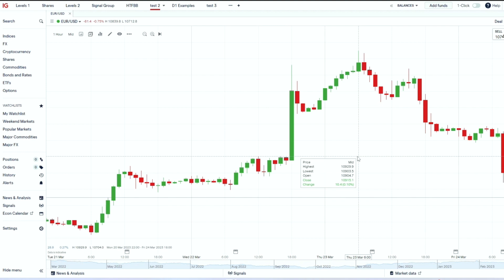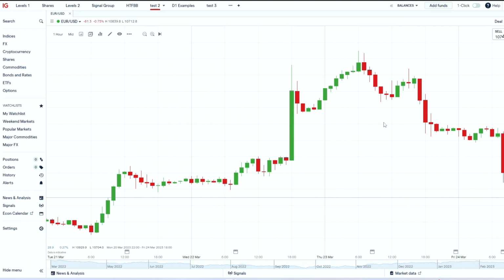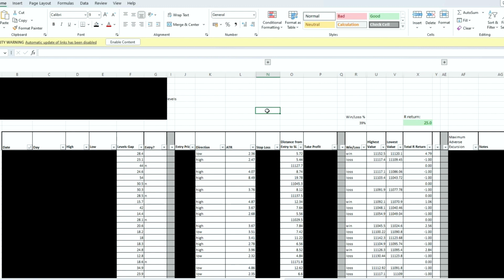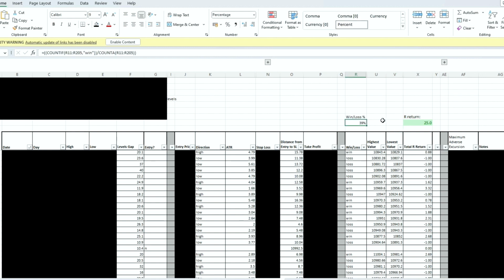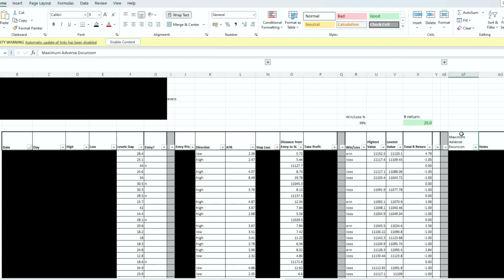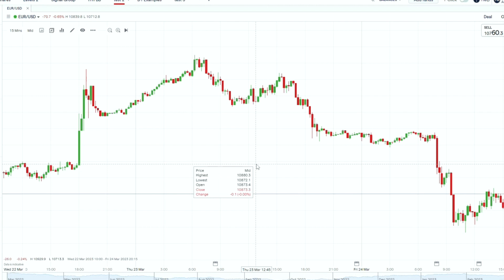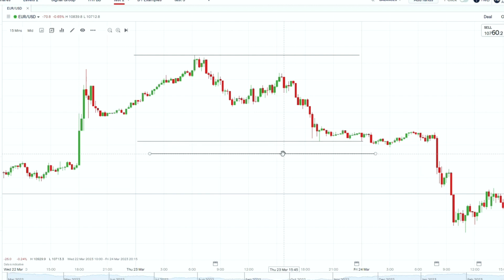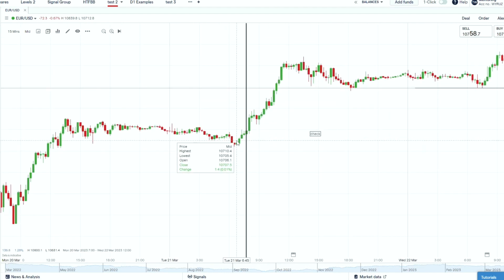How Much Time Should You Spend Testing A Trading Strategy? (How To Find A Profitable Strategy!)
Backtesting can be one of the most powerful tools available for traders - but it takes effort and time to unlock the results.

I'm always asked 'should I backtest 50 trades' or 'Are 2 months of data good for a test?' and to be honest, there is no perfect answer here - but I've used a backtesting approach for years and found major improvements by using the data I gathered

In this video, I wanted to share my backtesting approach, and most importantly, I'll try and answer the question ' How much backtesting data is good enough'...